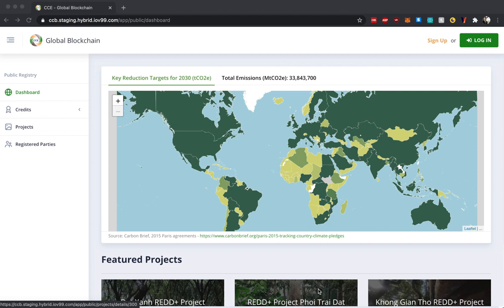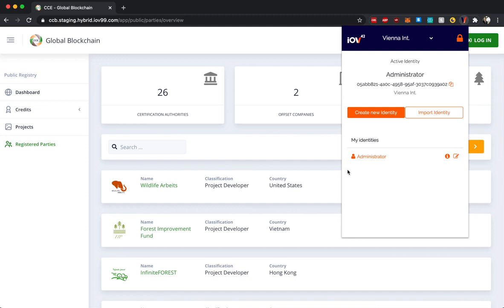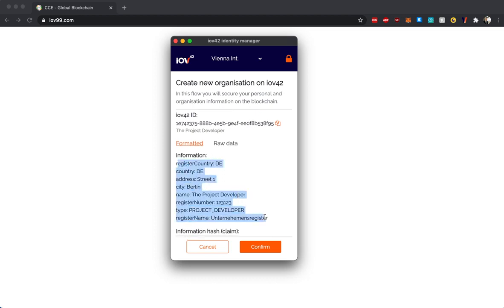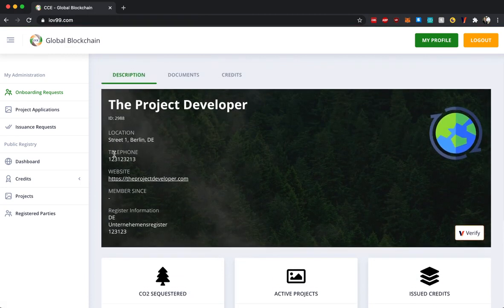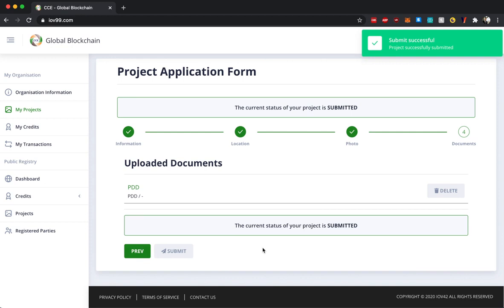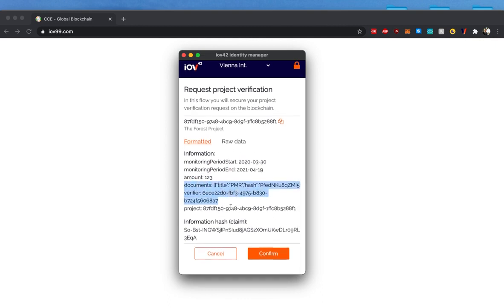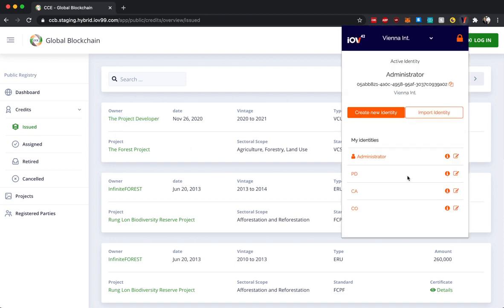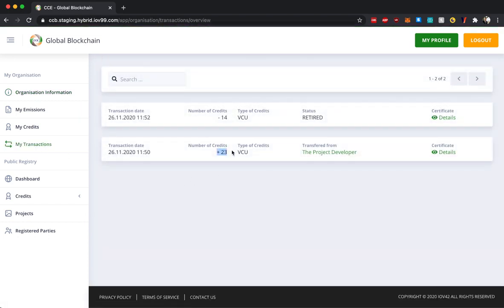iov42 Solution Demo: Carbon Credit Ecosystem (CCE)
We developed this showcase to demonstrate iov42 platform's ability to support carbon credit marketplaces, like the infrastructure that will be needed to achieve Article 6 of the Paris Agreement.  Do you have questions or comments?

- Want to check out our platform and create your own solution?